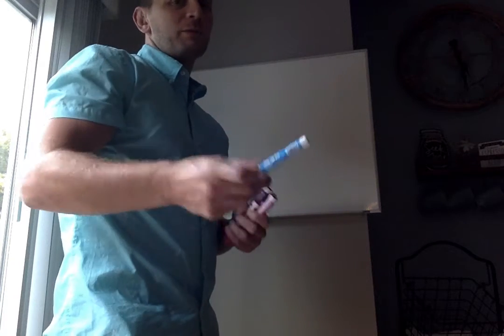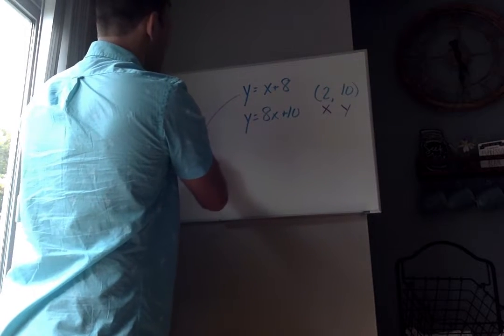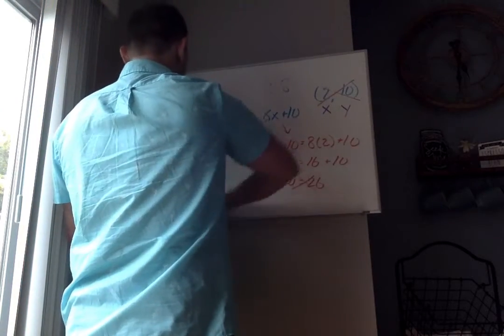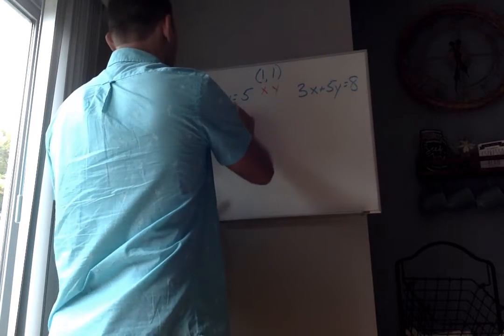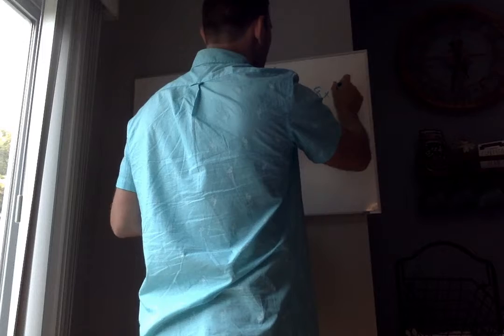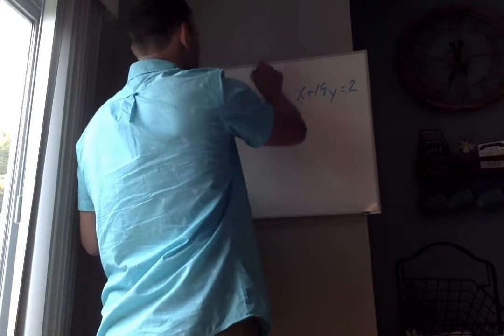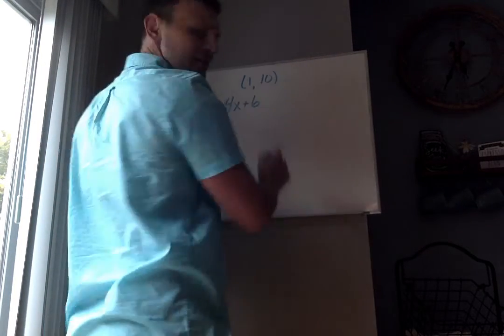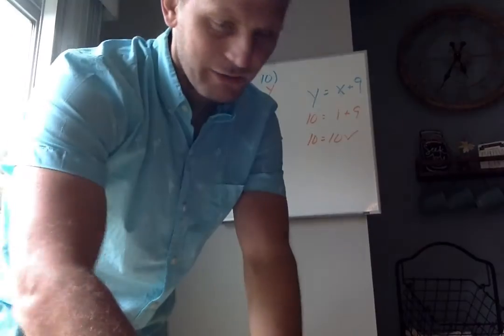IXL Tutorial Alg I U 1